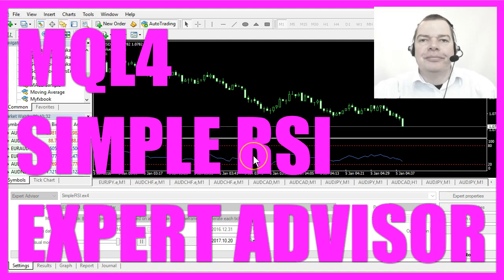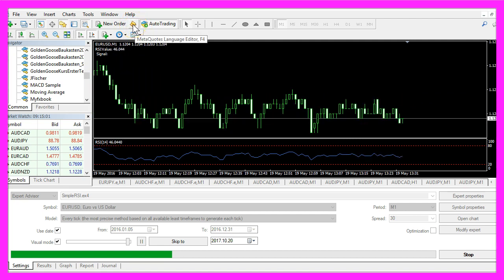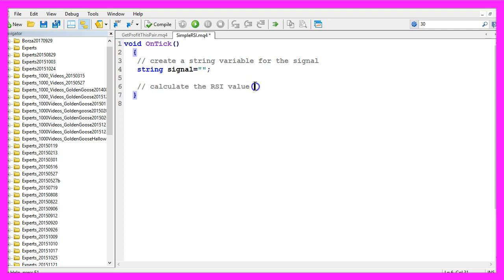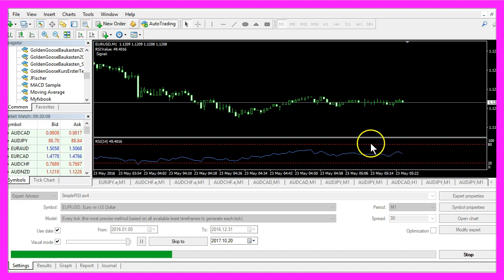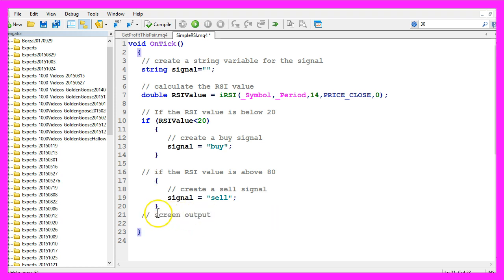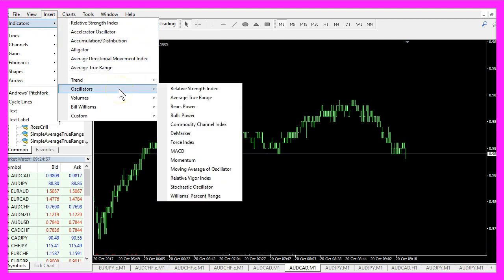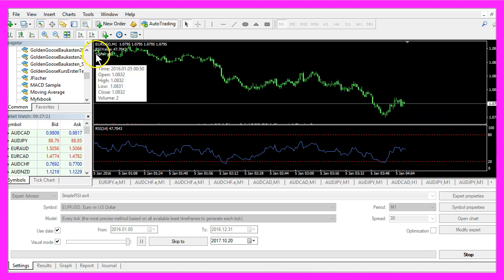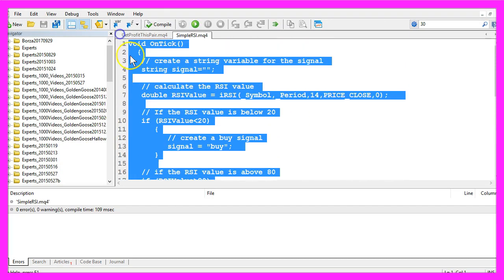MQL4 TUTORIAL - SIMPLE RSI EXPERT ADVISOR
With MQL4 for Metatrader4 we create a simple RSI Expert Advisor that is based on the RelativeStrength Indicator Indicator. The RSI can be programmed within 5 minutes and it can output buy or sell signals directly on your chart...

What you see here on the chart is the RSI indicator, it is a very popular indicator and whenever the blue line here crosses one of the dotted lines that will create a signal.

Let's speed it up a little bit!

Now you see that the blue line is between the two dotted lines most of the time, but when it's above the upper line that is considered to be a sell signal. In the other case if it's below the lower dotted line that would be a buy signal and now we want to find out how we can create an Expert Advisor that is going to output buy or sell signals directly on our chart.

To do that please click the little button here or press F4 on your keyboard!

Now you should see the Metaeditor window here.

Here you want to click on “File/ New/ Expert Advisor (template)” from template. Continue. I will call this one: Simple RSI (SimpleRSI). Continue, continue and finish. Now you can delete everything above the “OnTick” function and the two comment lines here.

The first thing we need is to create a string variable for the signal – a string variable is for text – we will also call it signal, but we will not assign any text here because that is what we are going to calculate later on. Now we want to calculate the RSI value that can be done by using the “iRSI” function that comes with MQL4.

It needs some parameters. The first one is the symbol on the chart, the second one is the selected period on the chart; like one minute or one hour, the third parameter is the number of the candles that (Dear Raimund, you often say the word: that. I think it would be little better to say “which” “which is or which are” sometimes…) are used for the calculation. If you right click the indicator and select RSI properties you will see that the period is 14 candles in the default settings and the indicator is calculated based on the close price. So, that's what we are going to use for the next parameter.

The last parameter here is for a shift but we are not going to use it because we don't want to move the indicator to the right or to the left. And now that we have calculated the RSI value we want to find out if the value is below 20 – that would be the case when the blue line here is below the lower dotted line.

In MQL4 we can use the “if” statement to find out if the RSI value is below 20 and in that case, we would have a buy signal, so we assign the word “buy” to our signal.

In the other case, if the RSI value is above 80; so, if RSI value is greater than 80 we consider that to be a sell signal and we assign the word “sell” to our signal.

Let's create a screen output! To do that we use the built-in comment function to output the text: RSI value (RSIValue) followed by the calculated value we have created here. This backslash n (“\n”) produces a new line and in that second line we output the text: “signal” followed by our signal.

That's actually it.

Now click on “Compile” or press F7 and that should work without any errors or warnings, and in that case please click here on the little button or press F4 on your keyboard to go back to Metatrader.

In Metatrader we use a little trick; please click on “Insert /Indicators /Oscillators /Relative Strength Index” and click on OK.

Now the RSI window should appear on your chart and now you want to right click in the chart window, select “Template /Save Template” and save it as tester.tpl because that is the template that the strategy tester is going to use for your next back test. After you have done that please click on “View / Strategy Tester” or press CTRL + R and in the strategy tester you want to select the file: SimpleRSI.ex4, enable the visual mode here and start your test.

Now you should see… Oh, something is going wrong here! The signal is always present.

Obviously I have missed something, and yes, this is only a comment! Let’s add the “if” statement, so if RSI value is above 80 that would produce a sell signal.

Let's recompile the code!

Go back to Metatrader. Stop the running test and start a new one.

This looks much better! We don't see a signal as long as the blue line is between the dotted lines here, and whenever it crosses the lines the signal will appear right here on the chart.

Okay.

Now you know how to create an Expert Advisor in MQL4 that can output buy or sell signals directly on your chart and you have coded it yourself with a few lines of MQL4 code.